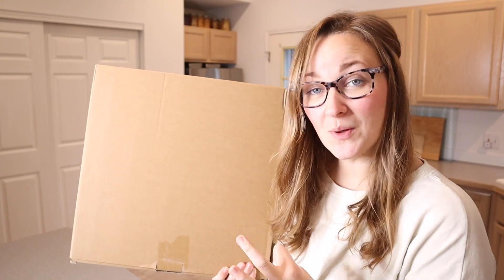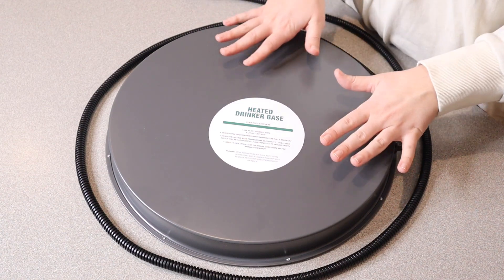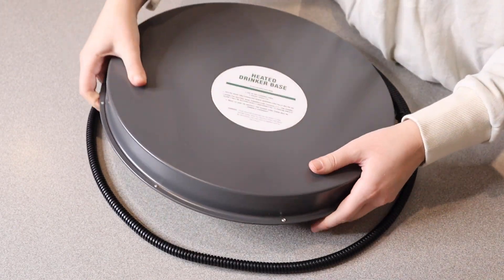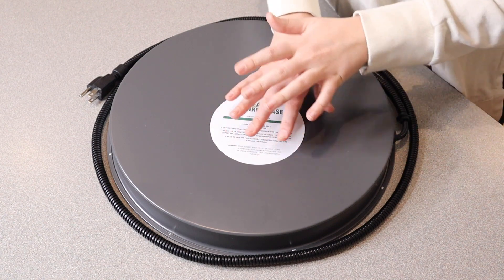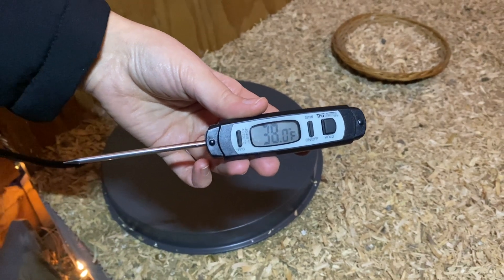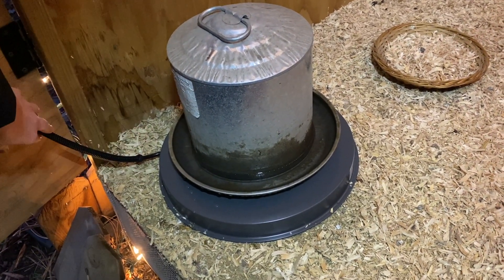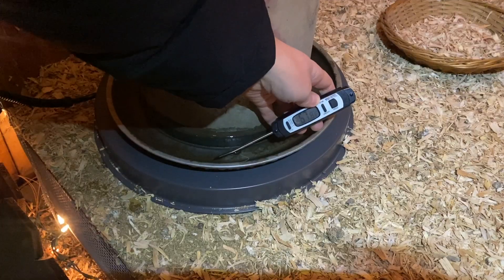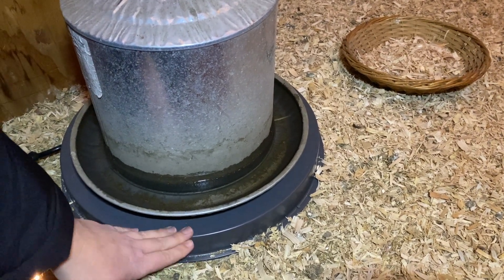Chicken Water Heater for Winter Review | Poultry Waterer Heated Base, 15in Heated Waterer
👇👇 PRODUCT LINKS 👇👇
Chicken Water Heater

👇Try Amazon Prime for 30 Days FREE!👇

Preventing Water From Freezing: Chicken Water Heater plates, with their heating element, prevent water from freezing, ensuring poultry stay healthy and hydrated even in frigid conditions.
Thermostatic Control: The 125W thermostatically controlled heater in the base of the Kufika Chicken Water Heater automatically maintains water between 35°F and 77°F. Ensure Poultry's Winter Comfort.
Chicken Water Heater: Crafted from high-quality stainless steel with a high-density aluminum lining, Kufika Poultry Waterer Heated Base offers exceptional thermal conductivity and rust resistance.
Security Protection: Rigorously tested and equipped with a flame-retardant plastic-coated power cord, Kufika Chicken Water Heater Base guarantees protection against damage and leaks. Thick insulation material further secures your poultry and coop from potential harm.
Chicken Water Heater for Winter: The 15-inch Chick Water Heater Base comes with a 6.6-foot power cord. Plug and play to provide warm water in minutes. Fits 1-6 gallon plastic and metal drinkers.